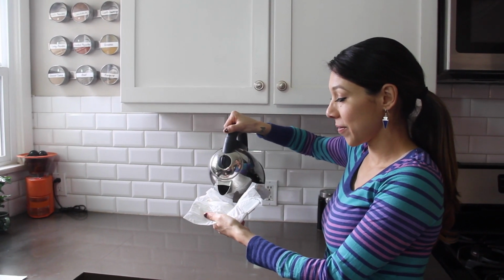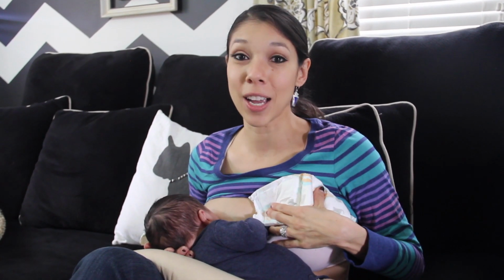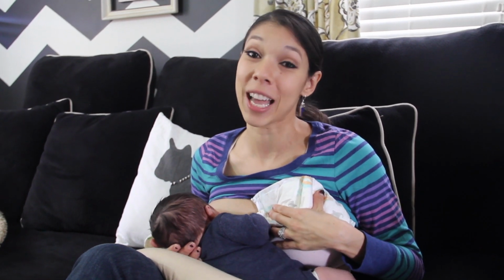Quick Tip Tuesday - Diaper Heat Compress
Breastfeeding can be difficult and painful. Many women run into into issues like clogged ducts and mastitis. If you're in a pinch and in pain from a clogged duct... check out MomTogether QuickTipTuesday and turn a diaper into a long lasting heat compress to release your clogged duct. Along with massage and nursing/pumping you're clogged duct will release. Hang in there moms!